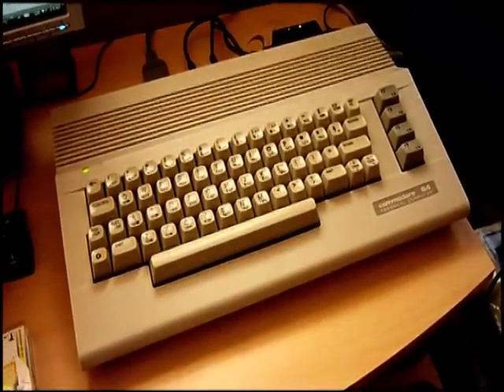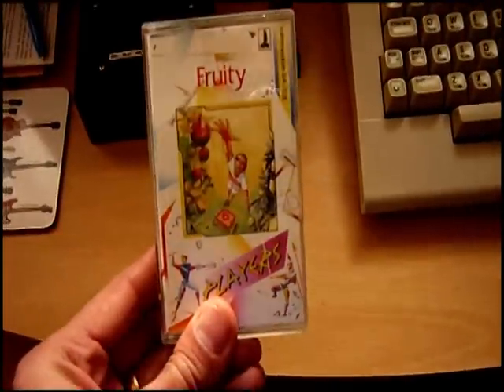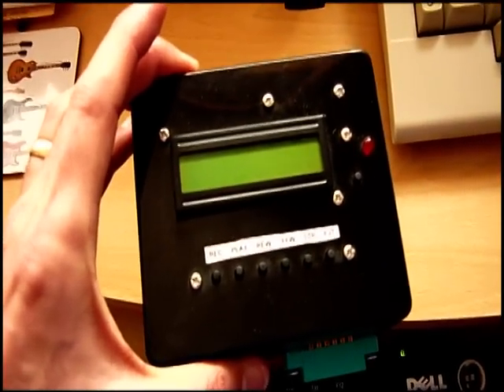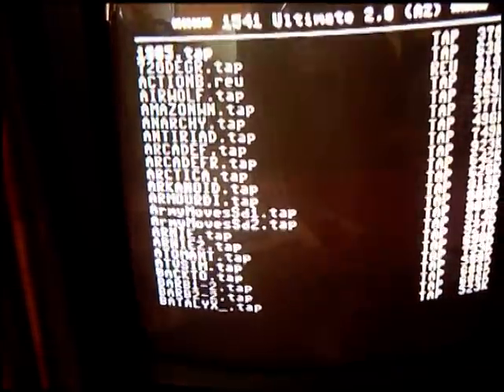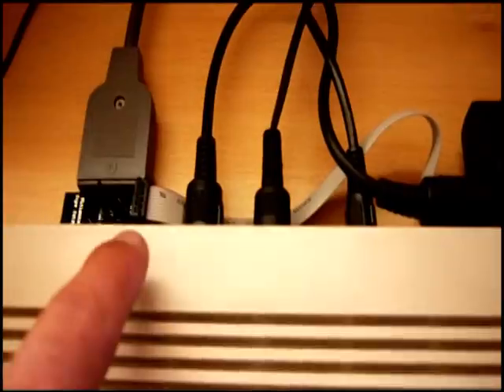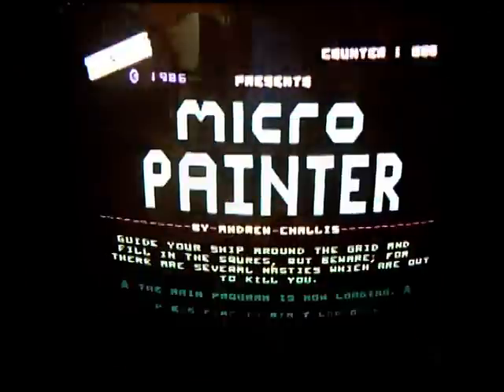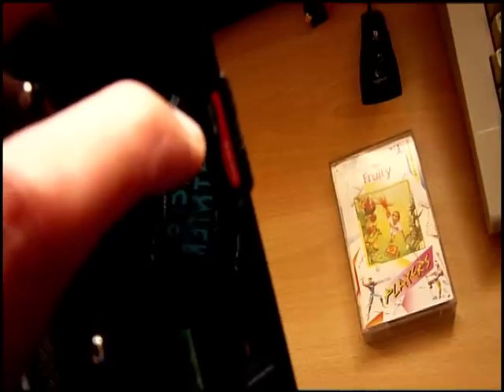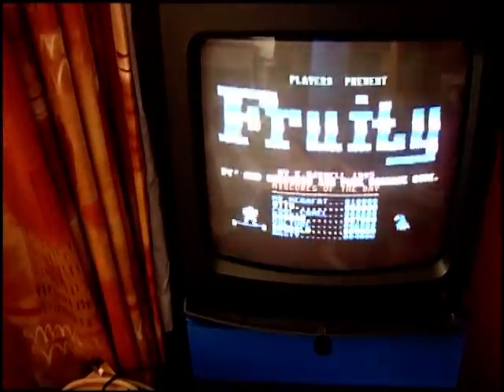The 1541 Ultimate 2 cartridge Tape Adapter (short demo)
I thought I would show off my new 1541 Ultimate 2 cartridge Tape Adapter via a very quick demo. If you fancy purchasing your own, then head over